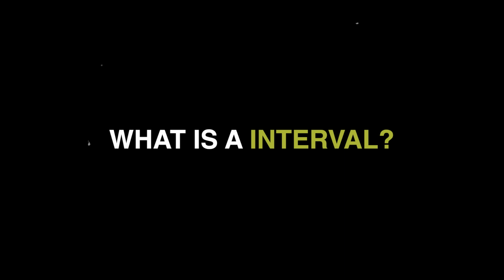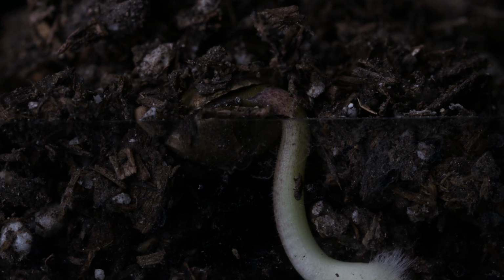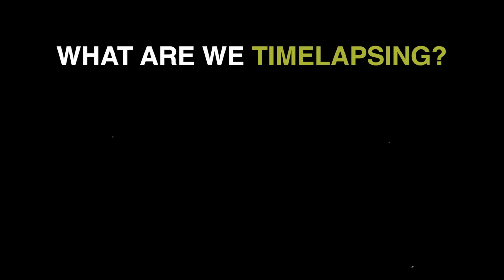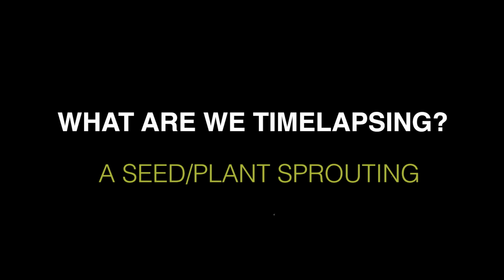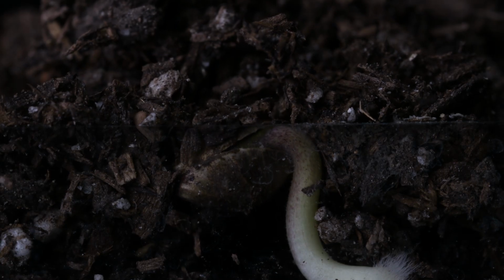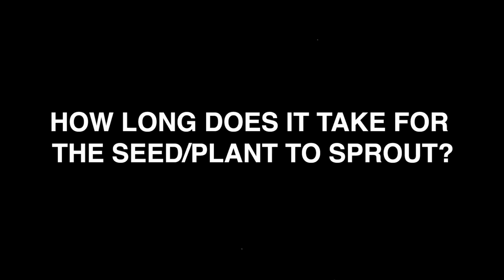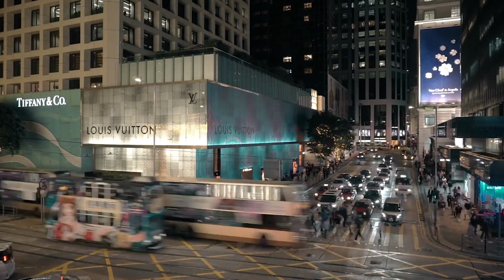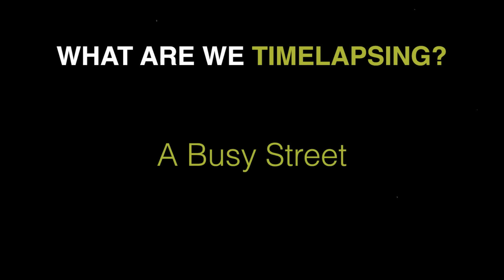How to Calculate Time Lapse Interval - 3 easy steps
For those interested you can join my free news letter which will cover all things related to plants, photography, editing and even timelapses. The news letter will be sent out bi-weekly every other Tuesday. If you have any particular topics you want to learn about please comment them bellow.

In this video we learn the techniques I use when I am attempting to timelapse a new project. No matter what your subject is this simple formula can help you determine your interval.

00:00. Intro
00:33. What Is a Timelapse?
01:02. What Is a Interval?
01:10. Our Two Test Subjects
01:20. The Three Must Know Questions
01:33. Example 1: Timelapsing A Plant
03:41 Example 2: Timelapsing A Busy Street